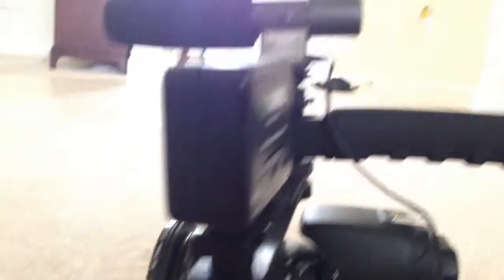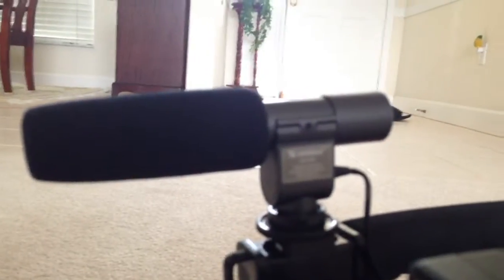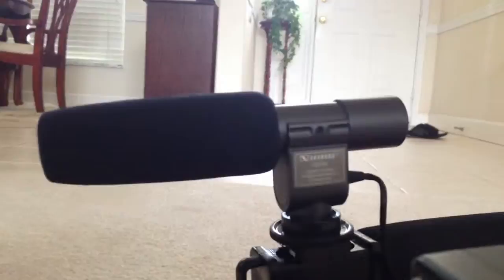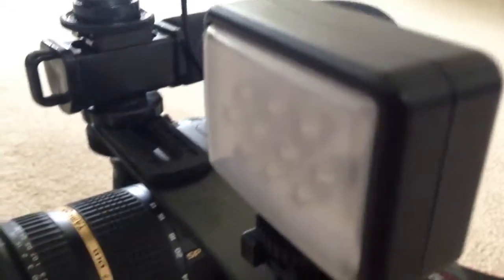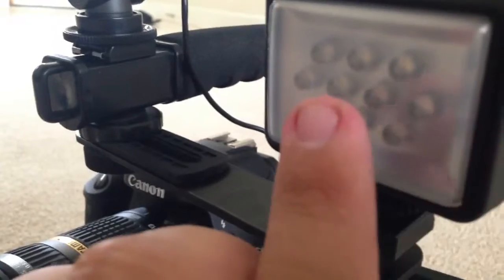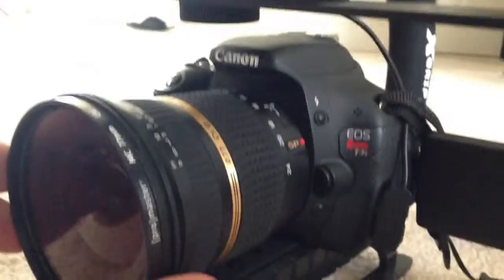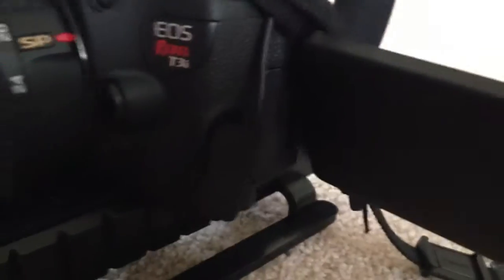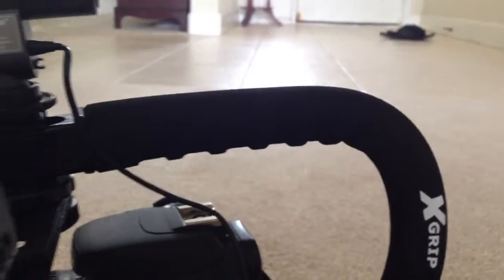Video setup is finish